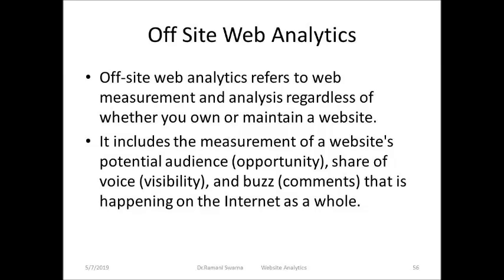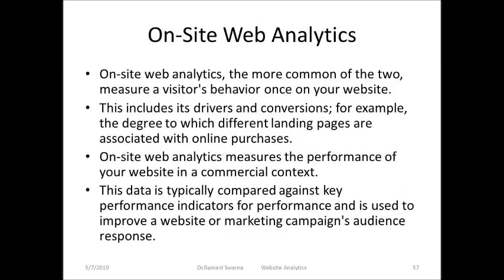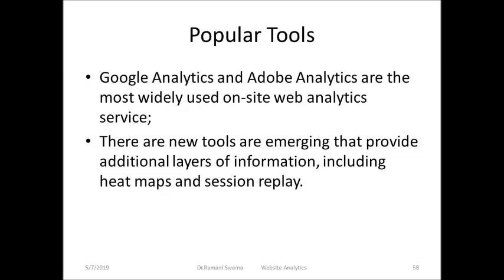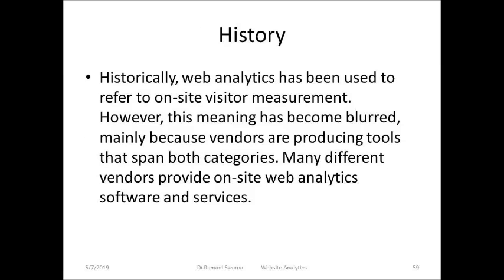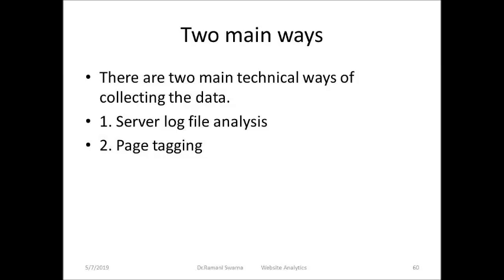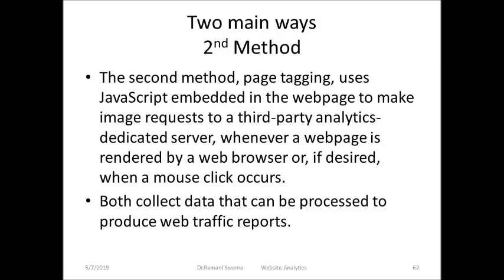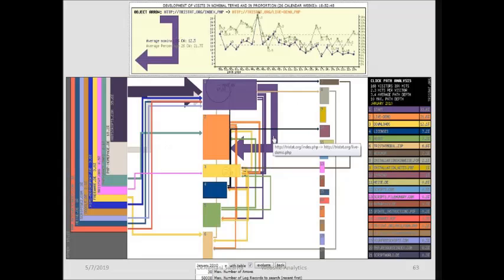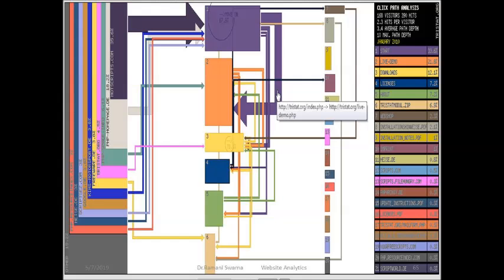Web Analytics Part 7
Introduction to Web Analytics